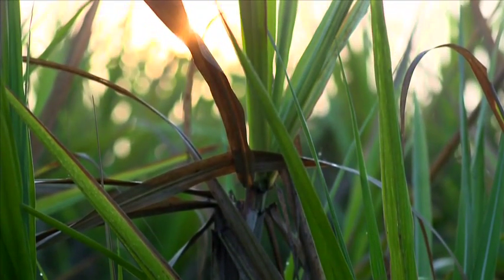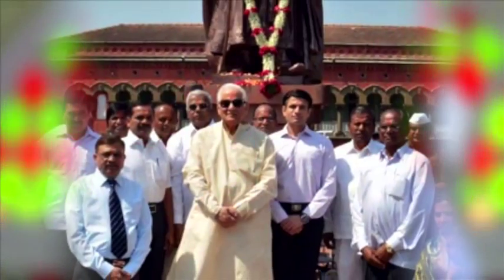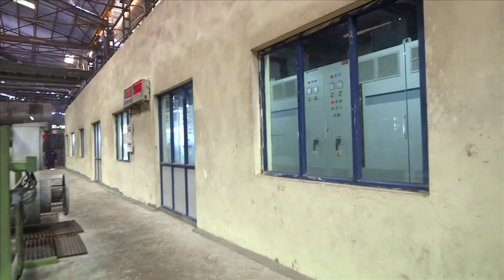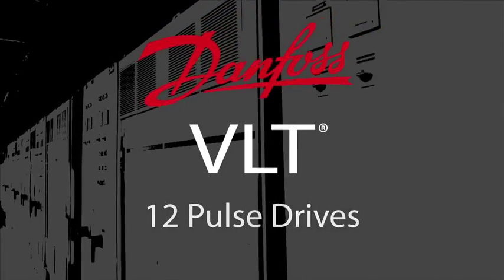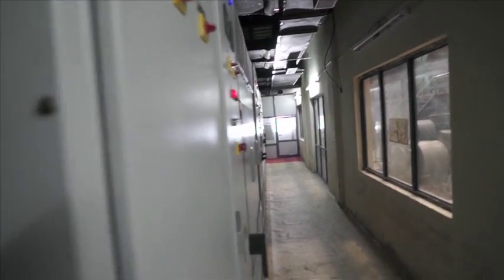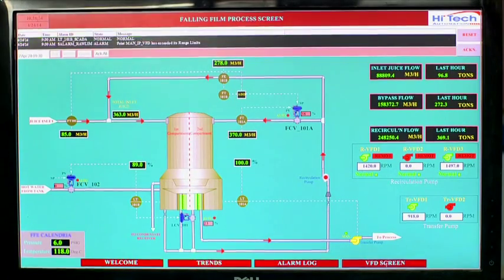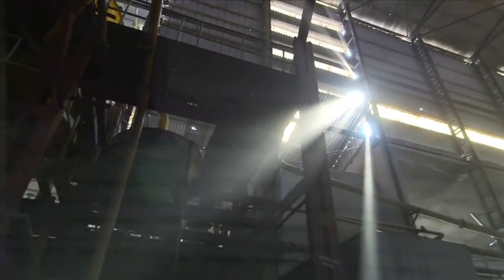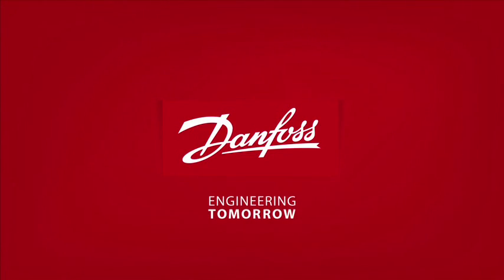Technological transformation of Indian sugar mill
Chhatrapati Shahu Sahakaari Saakhar Kaarkhaana (CSSSKL) in Kolhapur, Western India is one of the premier mills in India’s main sugar belts, and is regarded as a role model in the cooperative sugar industry in the country. An association with Danfoss India transformed the mill and brought about amazing benefits in terms of newer technologies, process efficiencies and cost benefits.